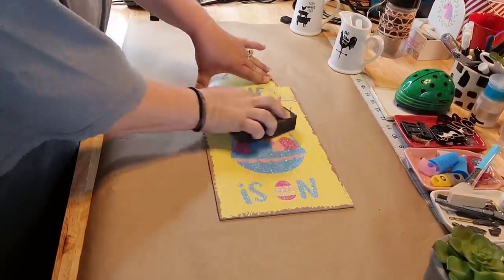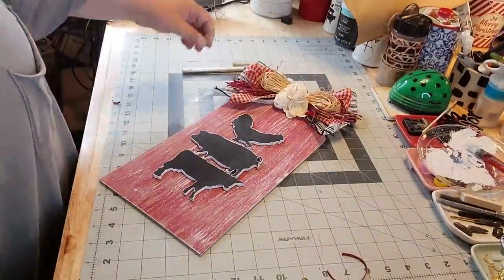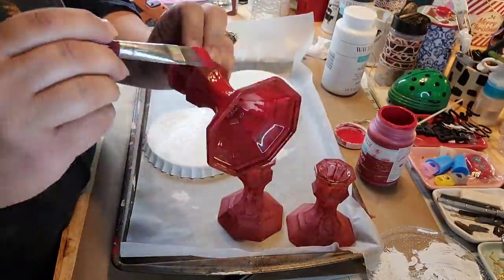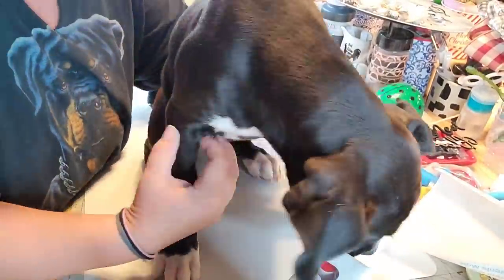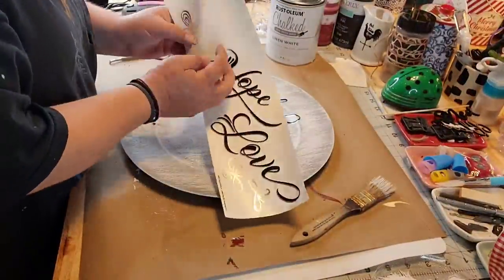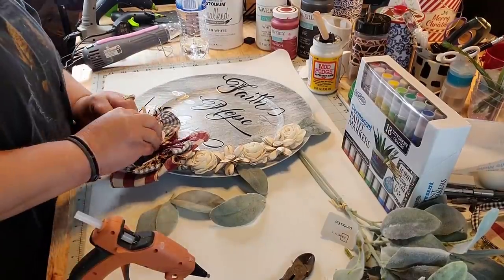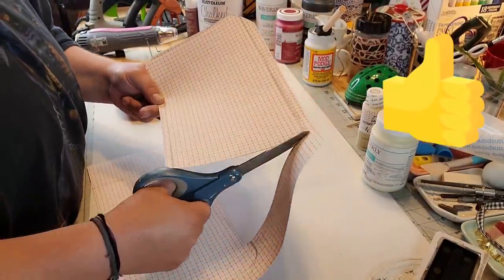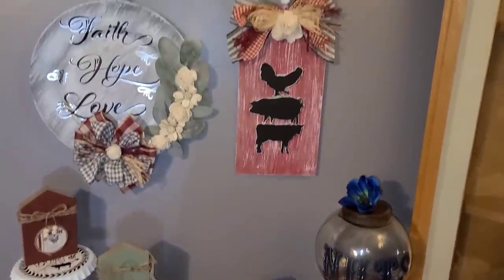Farmhouse Decor|Primitive|Cottage Core| Quick, Easy, Budget Friendly|Beautiful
Solawood Discount

kathyjo20
$20.00 Off

Amazon List